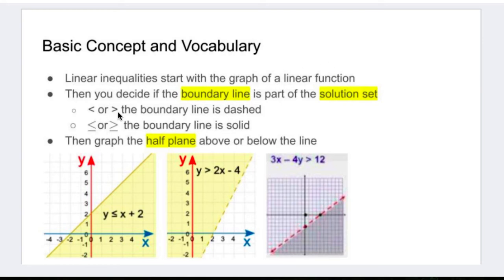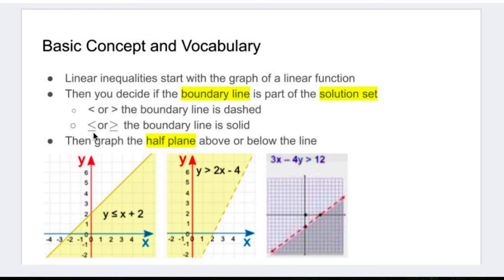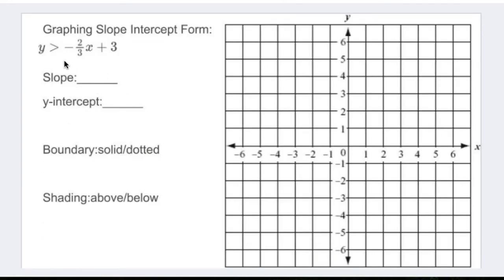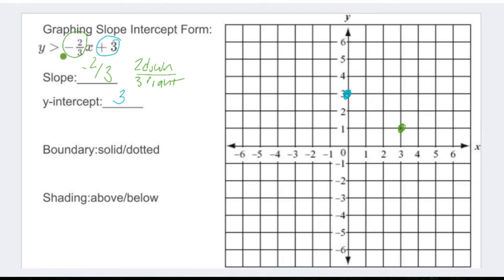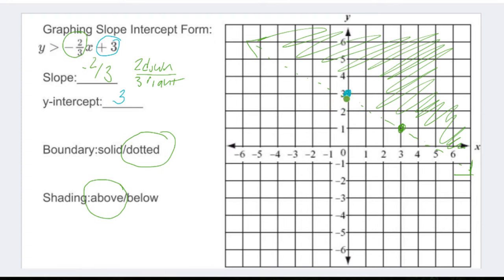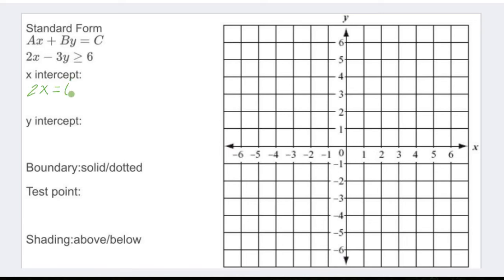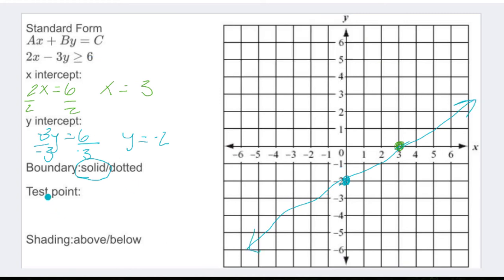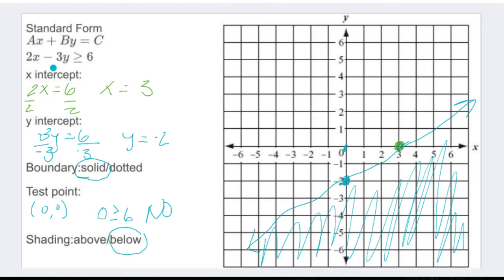Graphing Linear Inequalities